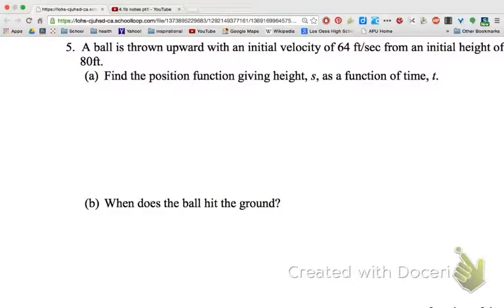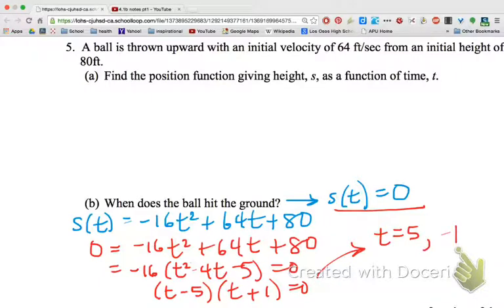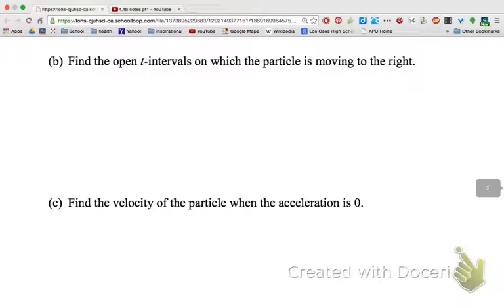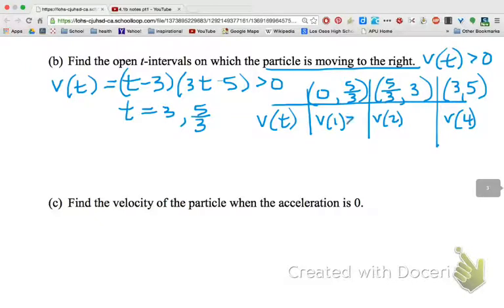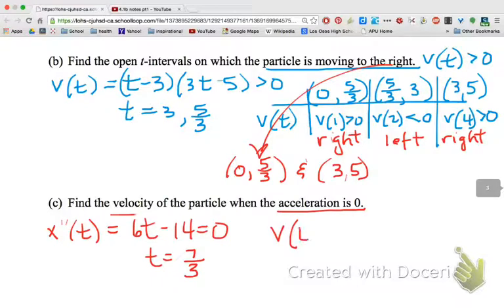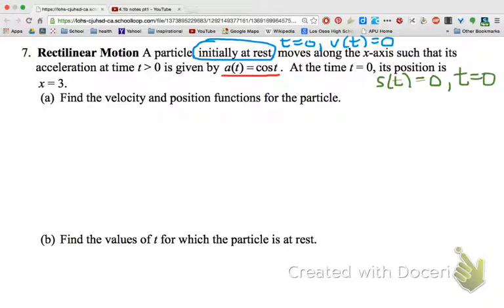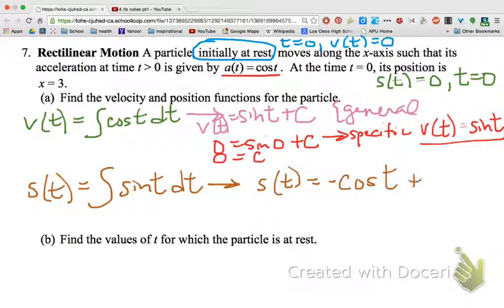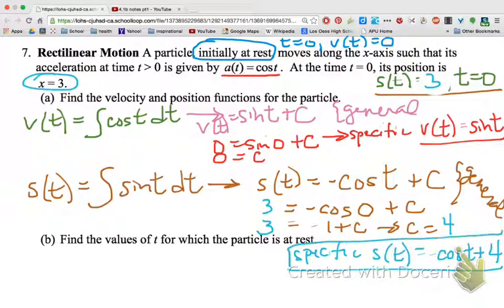4.1b notes pt3